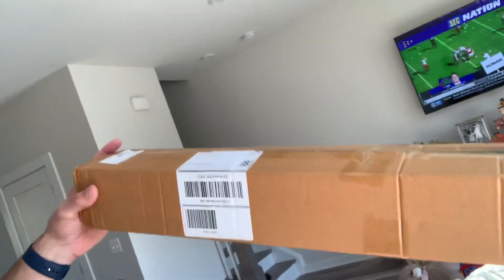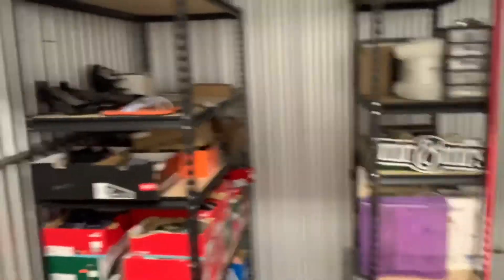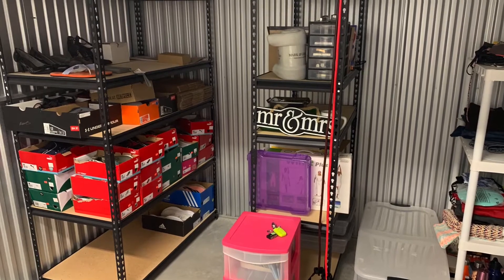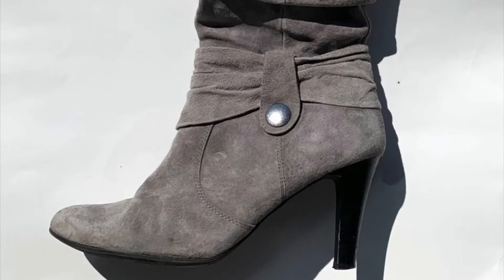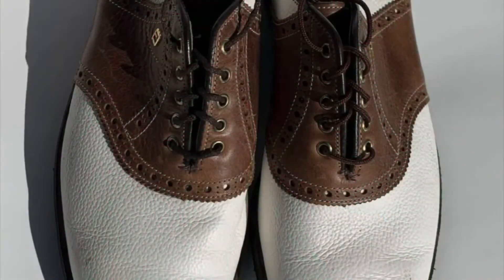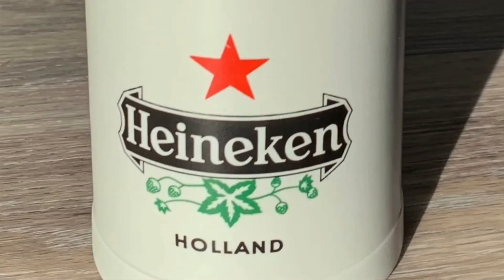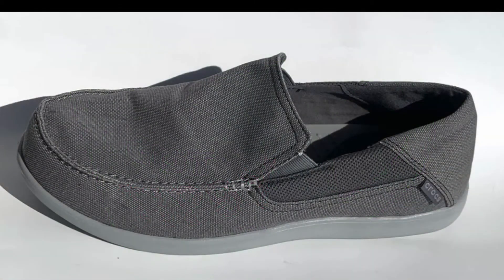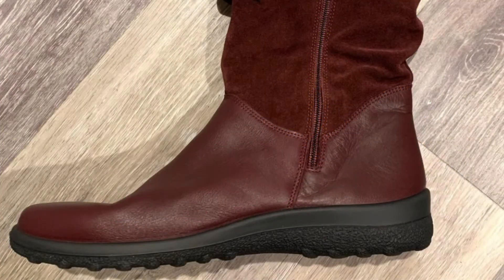I finally did it! Storage unit is organized!!!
In this video, I show you some storage items I bought to organize our inventory at the storage unit.

I also show you some used items I found at the Salvation Army!!